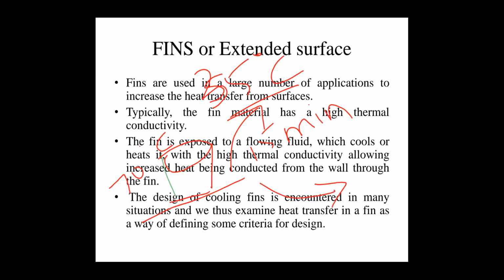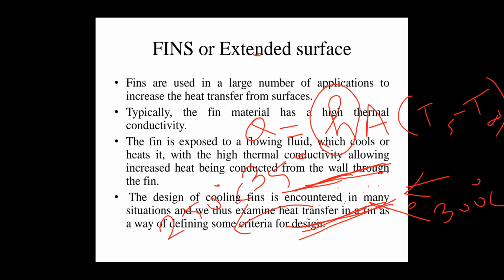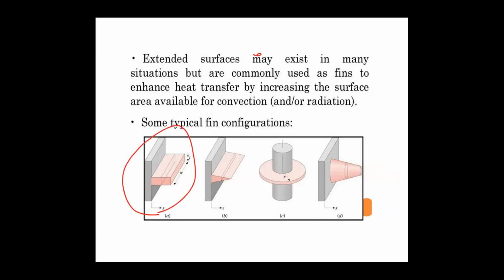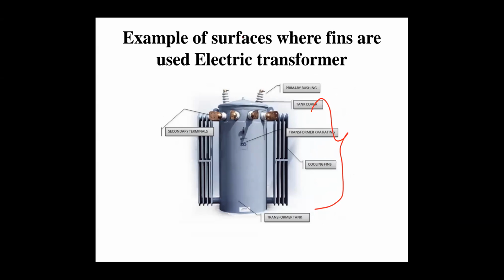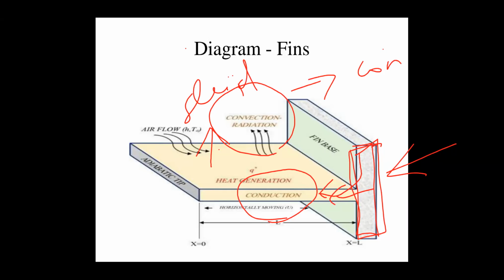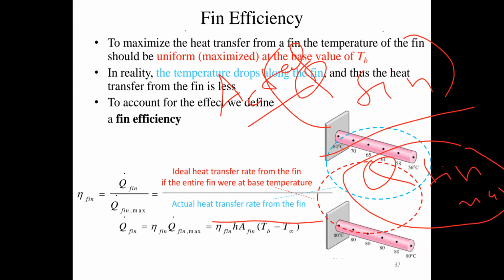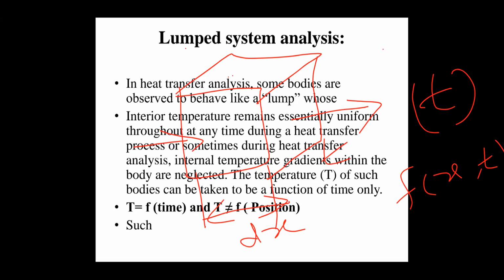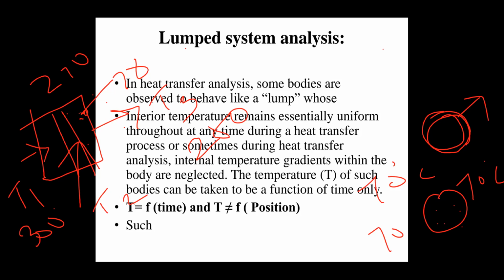HMT- 1. FIN (or) EXTENDED SURFACE